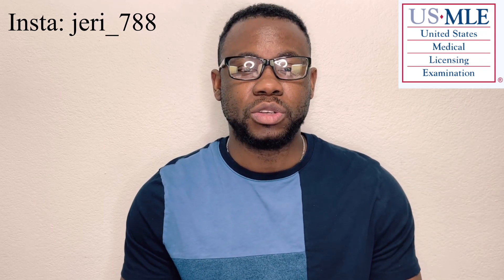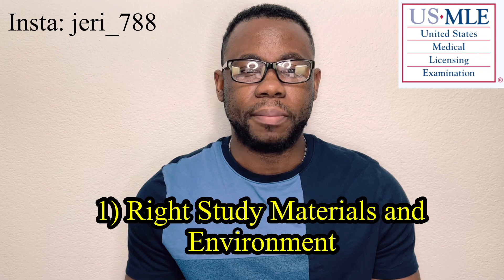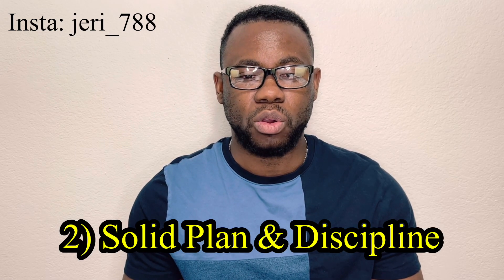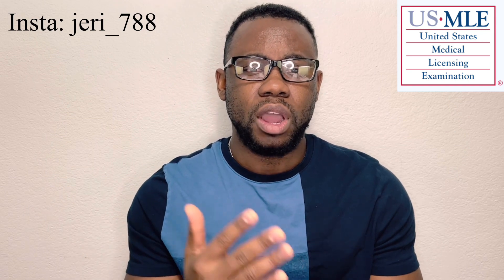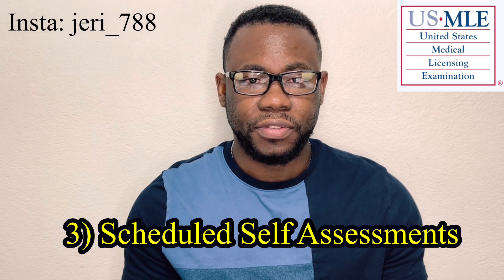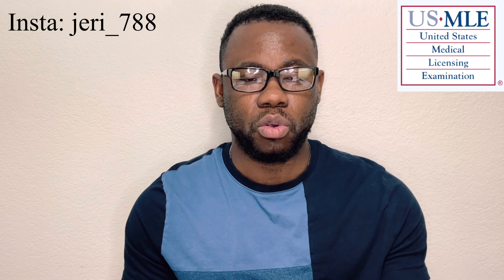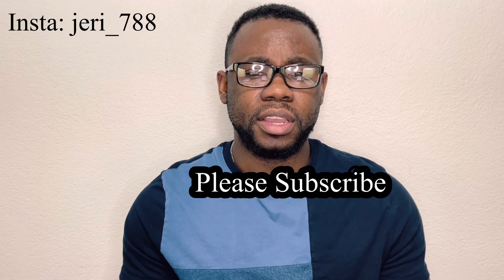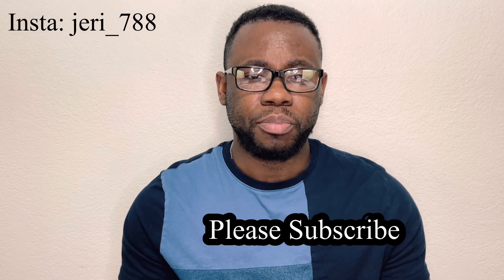4 Months Preparation PLAN for USMLE STEP 1 || Watch out for……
4 Months Preparation PLAN for USMLE STEP 1 || Watch out for……

Below are some USEFUL links:

Schedule a meeting with me

USMLE: WhatsApp Study Partner Group || Find Compatible Study Partner Here

Anatomy Shelf notes/100 Concepts of Anatomy
to Boost Step 1 score by 50 points // BY USMLE BOOSTER MD